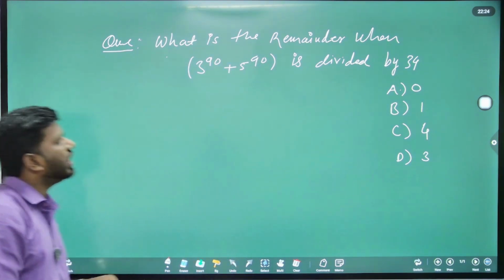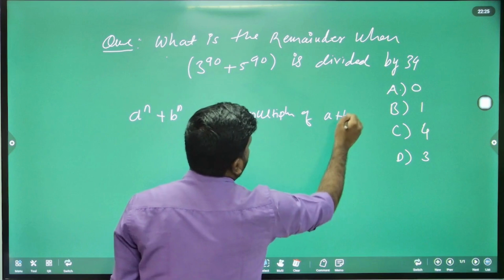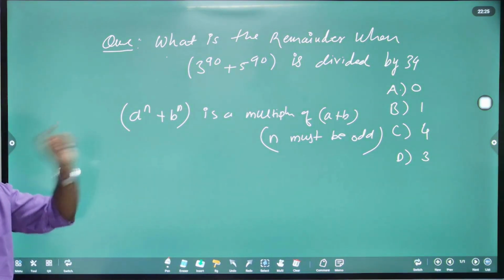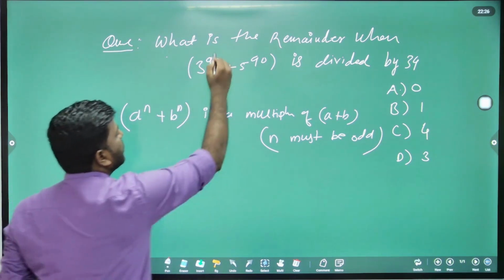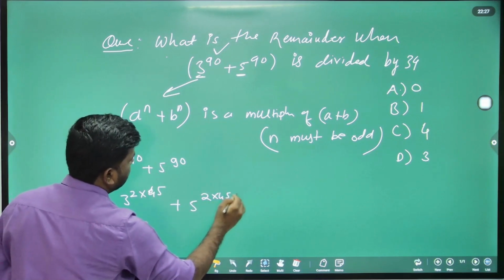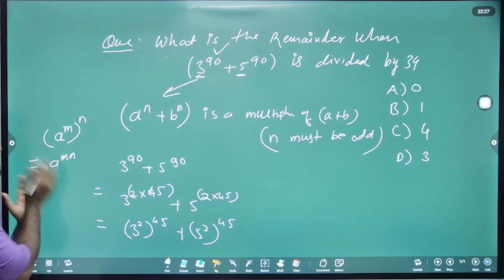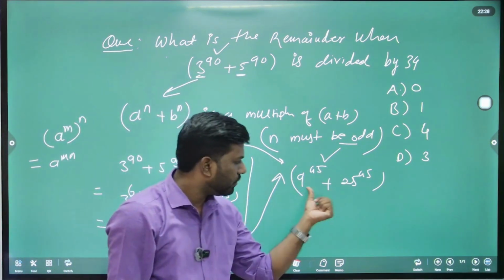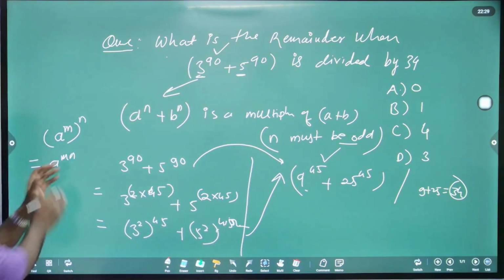CAT Quant tricks for 99 percentile | CAT 2024 | (don't miss this question)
Below Mentioned are things which will be included in the course:

1. Classroom Lectures
2. Doubt solving sessions weekly.
3. One to One Mentoring.
4. Customised Books (will be couriered)
5. Online application which will include:
6. Customised study plan for each individual.
7. Personal training for interviews.
8. Resume Building